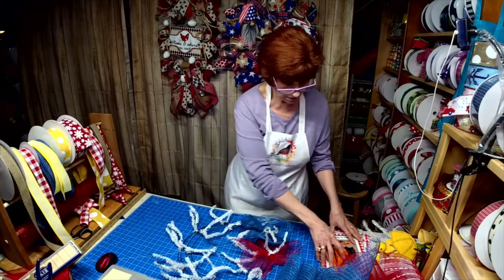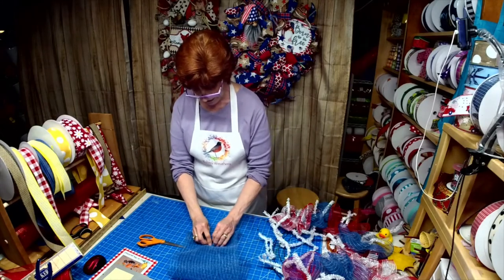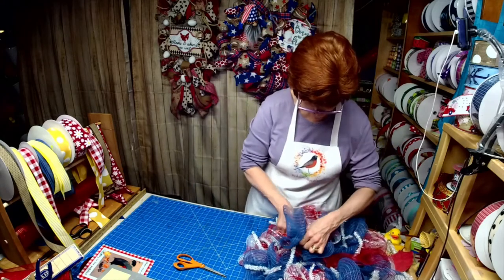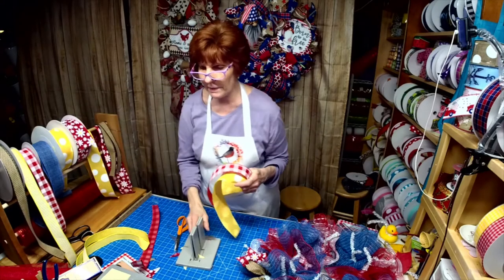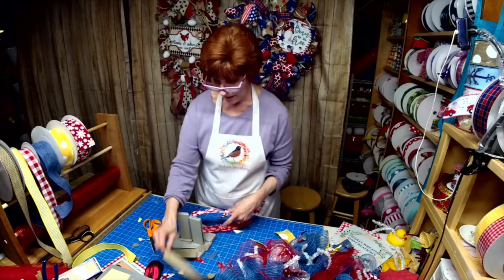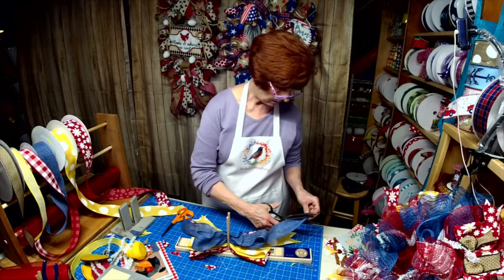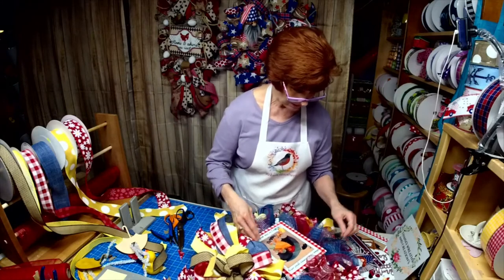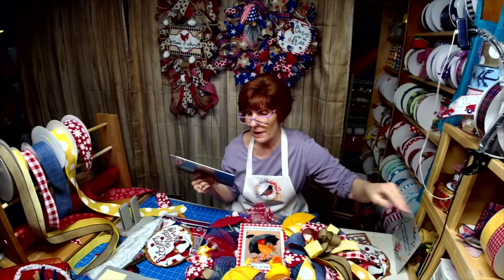Lets play in the Puddles deco mesh wreath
One of the latest in my "New" sign collection.  When life give you rain, play in the puddles!

Three different 10" mesh was used in the making of this wreath.  All cut at 18".  Ribbon tails were cut at 13" .  Dollar Tree 14" wreath frame was used.  The tinsel ties were cut at 12 inches and placed at every 4 inches.  10 on the bottom row and 8 on the next row up.  Bow was made on an EZbow maker.  3 laser cut umbrellas were placed on the wreath in the shape of a triangle to create visual interest (also listed in my Etsy shop).  Last - a rubber ducky!